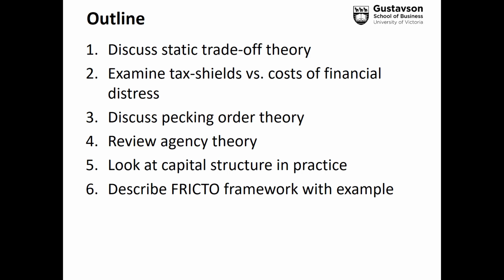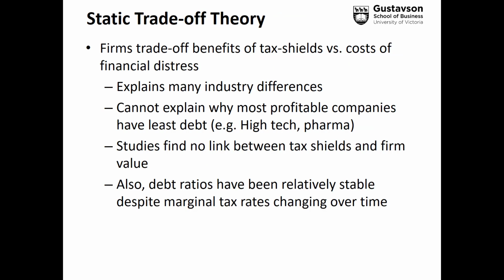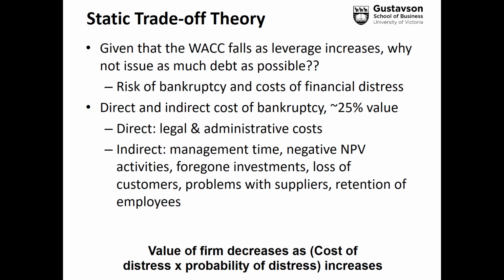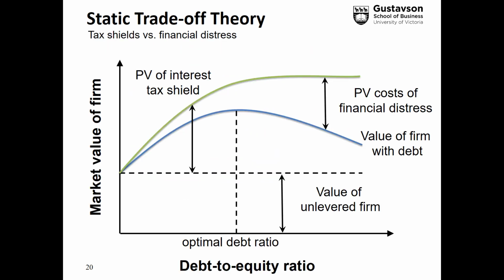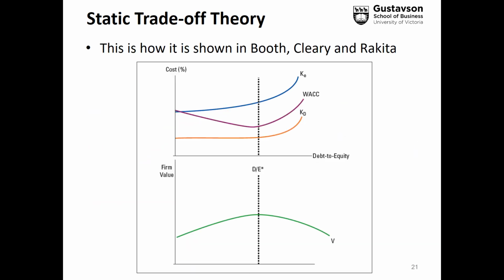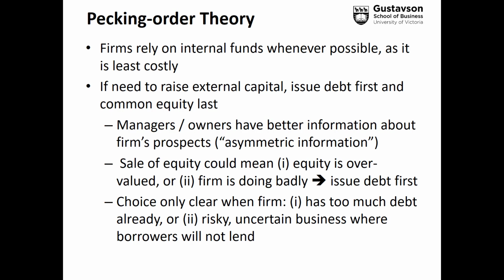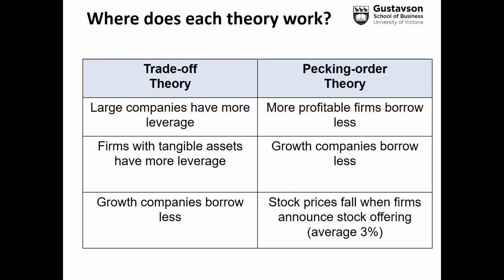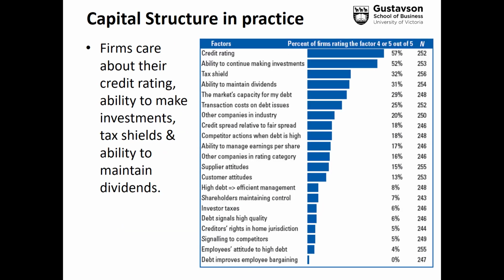Michael R King COM445 9 Capital Structure Part II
Part I explains Modigliani and Miller's two propositions without taxes. Part II looks at the static trade-off theory and the costs of financial distress, the pecking order theory, agency theory, and a survey of how capital structure works in practice. It explains FRICTO and provides an example using Apple.